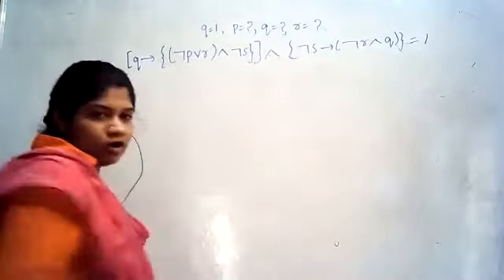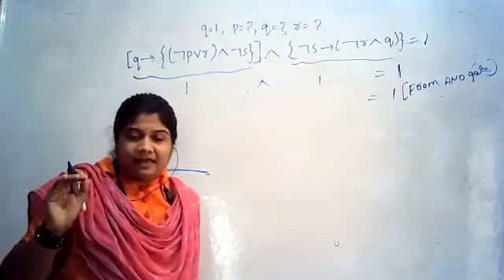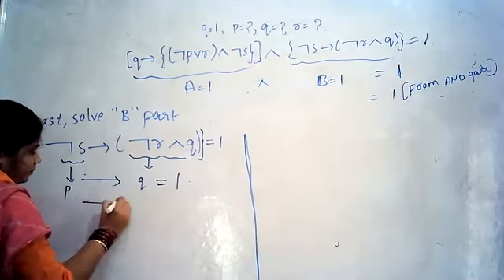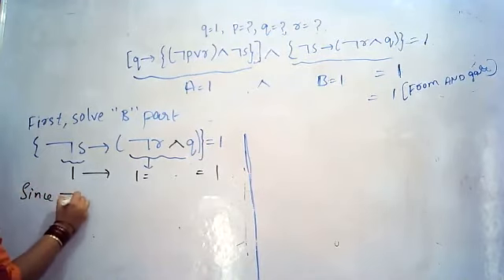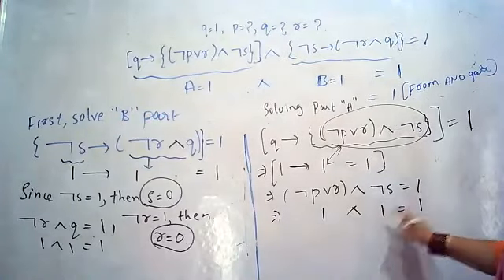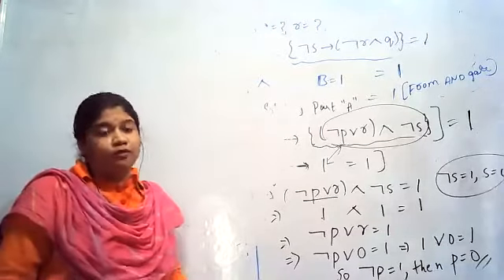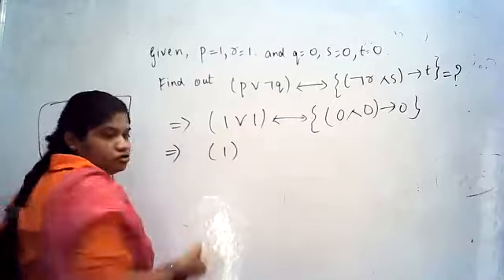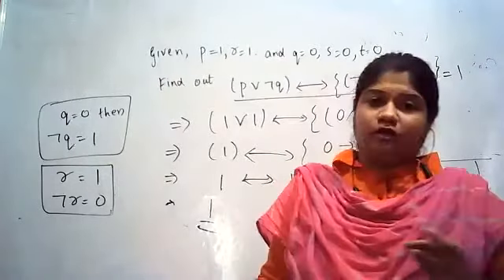DMS Unit-1 Class 11 (08/09/20)